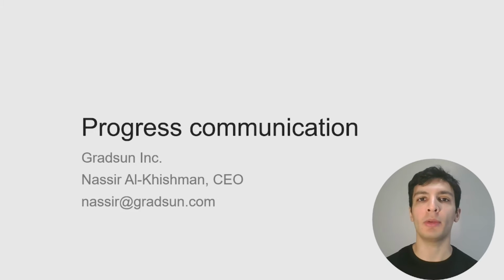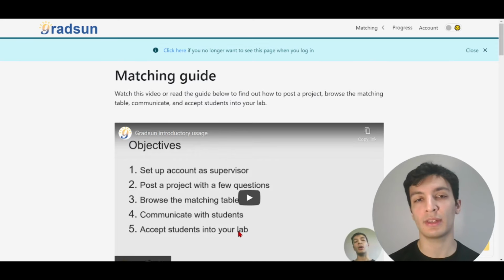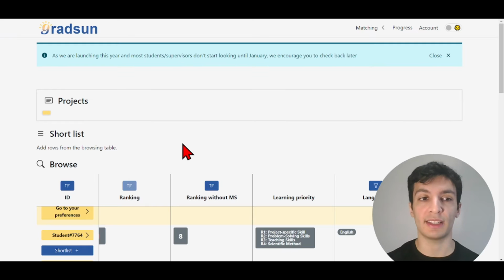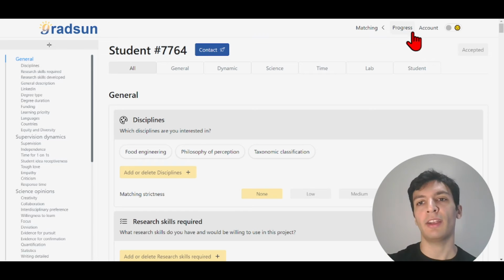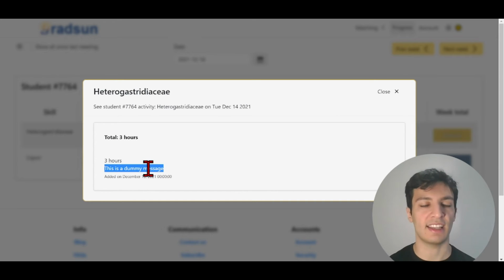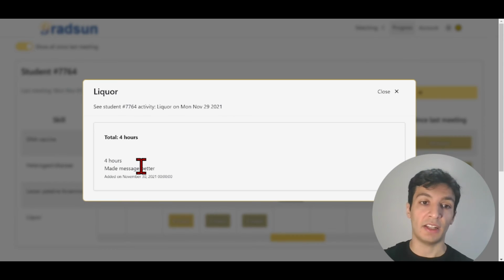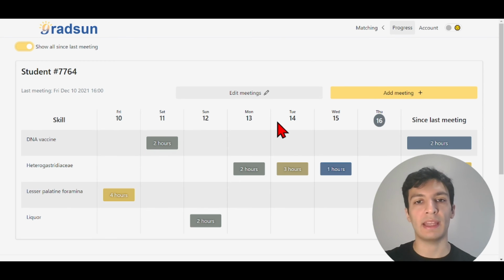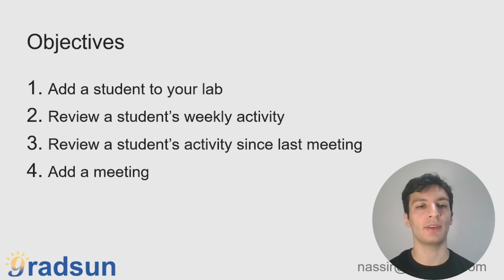Progress Communication - Supervisor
In this video, we introduce a new Gradsun feature - progress communication, from the supervisor's perspective:

00:40 Adding a student to your lab
02:25 Reviewing a student's weekly activity
03:29 Reviewing a student's activity since last meeting
04:23 Adding and editing a meeting